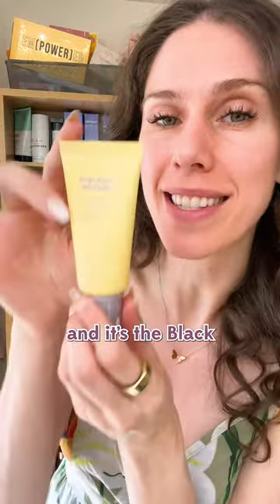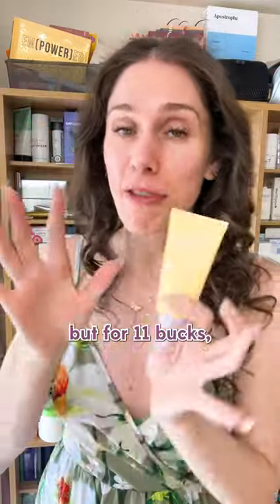60 Second Sunscreen Review: Haruharu Black Rice Moisture Airyfit Sunscreen SPF 50